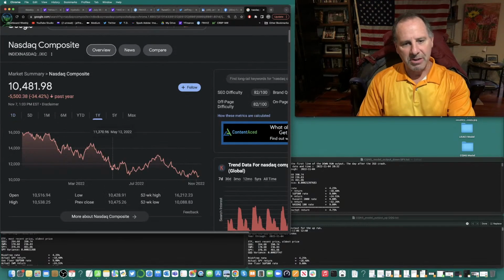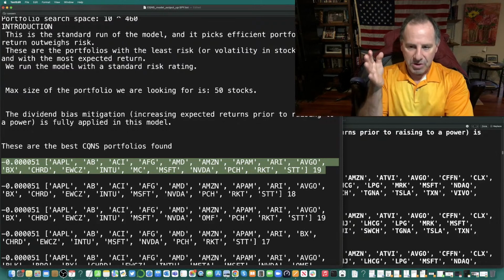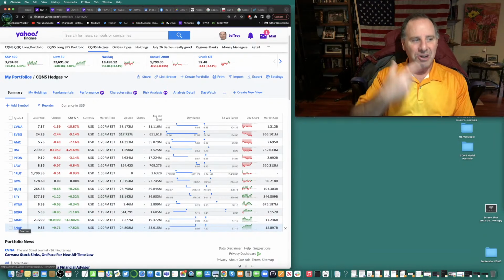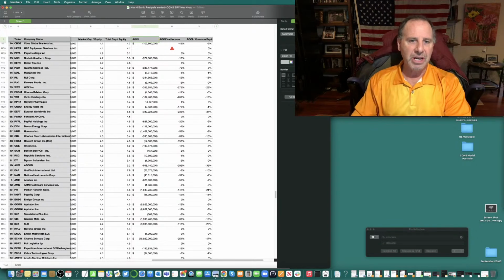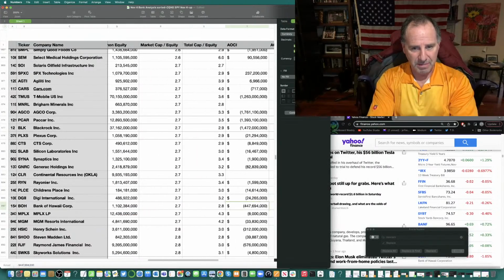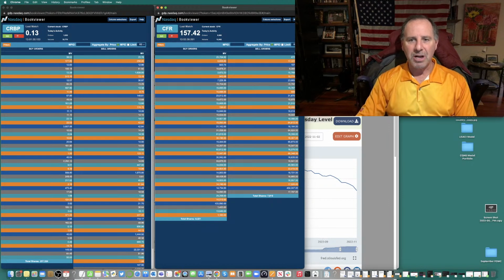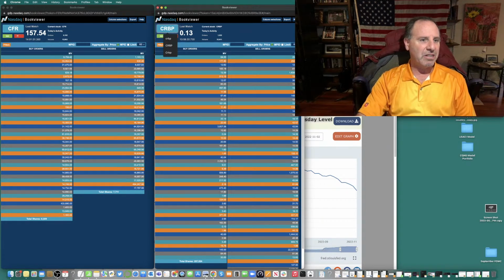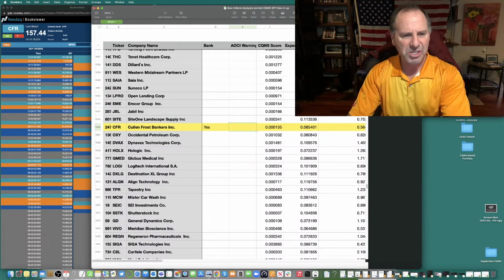Nasdaq vs. S&P 500: Which is better as the basis of a model portfolio? Nov 7, 2022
In this video, we share what our model is telling us about the markets, which stocks to hold in our fund, and lots of math about stocks. We will share some of this to educate and inform you, our listeners. For those who may be interested, we are starting a hedge fund and these models pick the stocks, with investment advisor oversight.

The birth of a new equity hedged fund.

We walk through what we see in the financial markets today, intra-day. We also watch interest rates.

We also go into our Tweets and our BLOG Post and explain in detail what we see.  Educational on the market.

We discuss what happens on a GREEN or up day pre-market and intra-day during a bear market.  Money flows can help you understand what the 'big money' players are going to do today.

In our case, we are focusing our efforts on establishing a managed account / hedge fund that has a simple objective. It looks to hold stocks that have an attractive risk-return, and short stocks that have unattractive risk-return trade-offs. This way, the model is sensitive to stock market movements but in a different way than just up and down. It is looking at holding smart volatility.

The name is Chicago Quantum Net Score / Smart Volatility fund.

The Bear Market continues for stocks. This pre-market analysis provides you financial information on stocks, bonds, commodities, currencies, crypto and other macro-economic information. We will save our 'model' talk for another video today.

Let's discuss that fund today. We are not yet open to outside investors as we continue to paper trade the model, but we are getting closer to going live.

Good luck to all in the stock market and with fixed income today.

We are not paid to make these videos. We appreciate if you let us know you like the content and find value in it. Ask a question, ask for clarification, or maybe add to the discussion.

Best regards,
Jeff